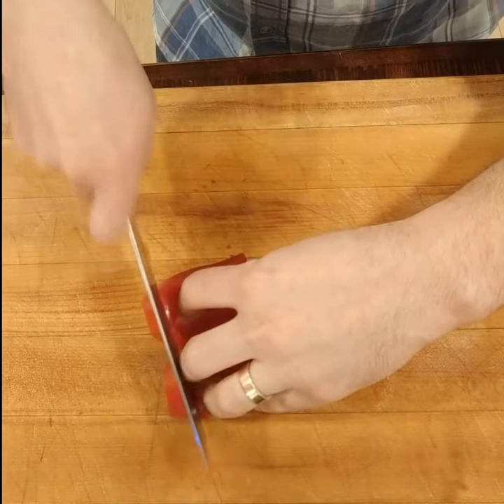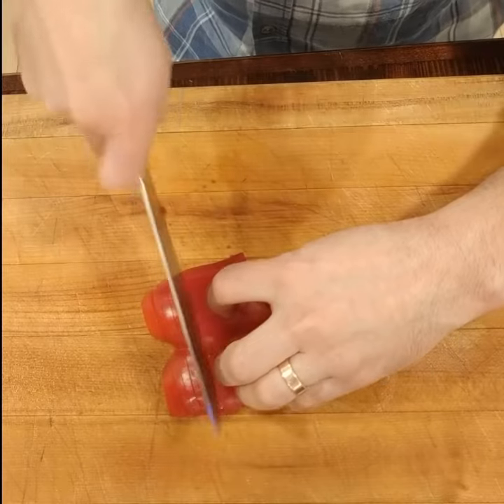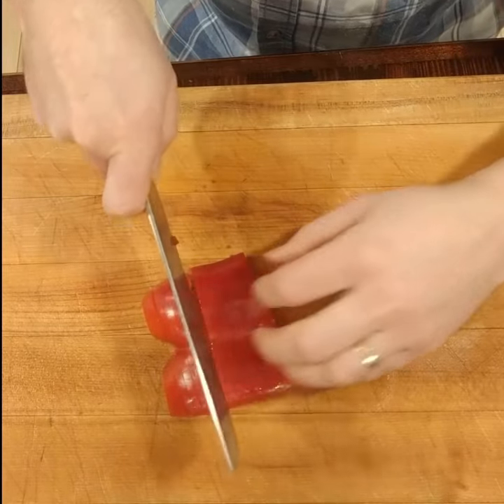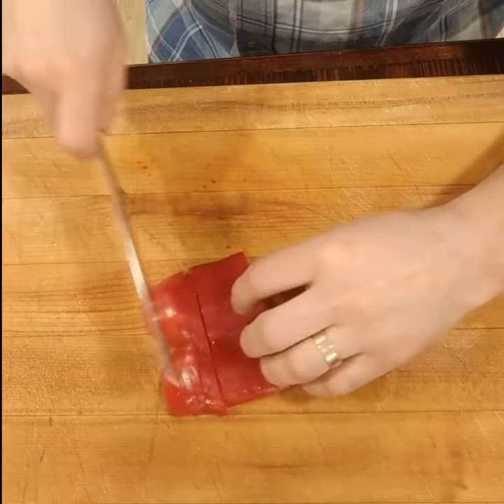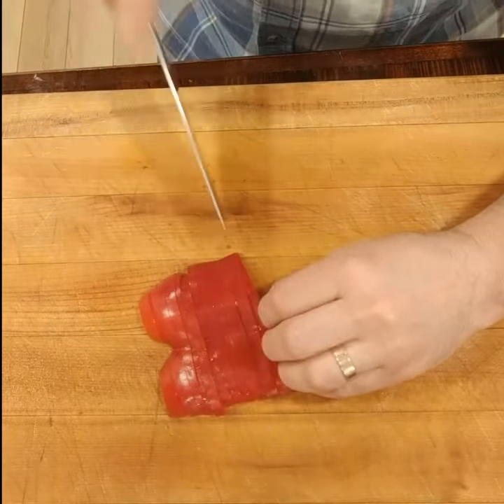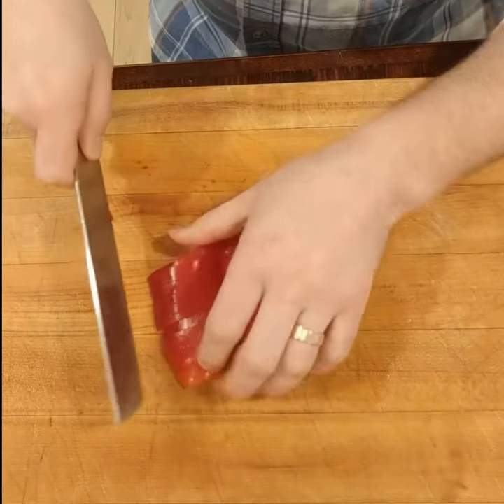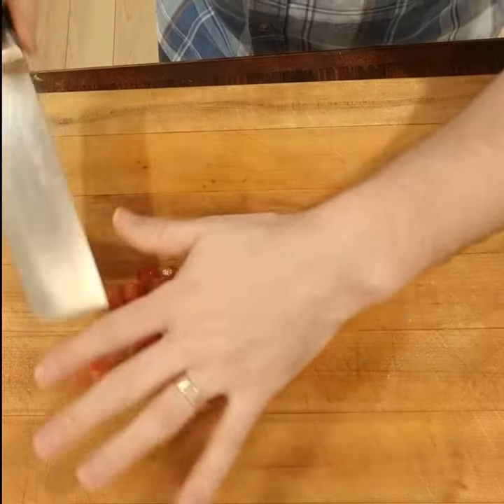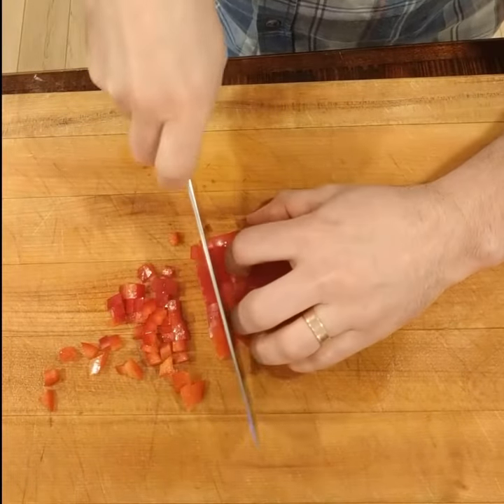Quick Cooking Tip. Cutting Bell Peppers. Easy Technique for better dicing.